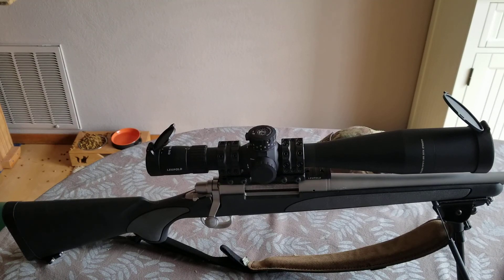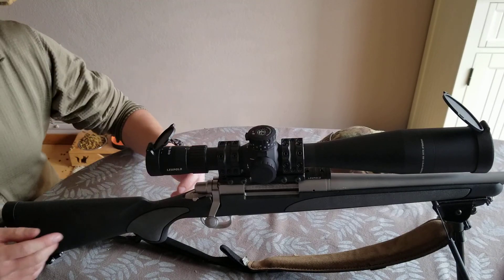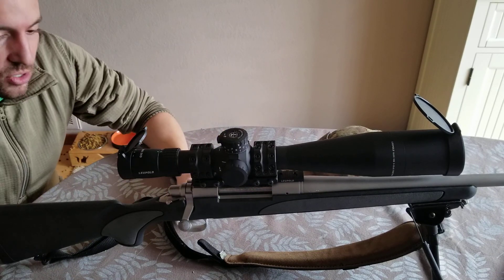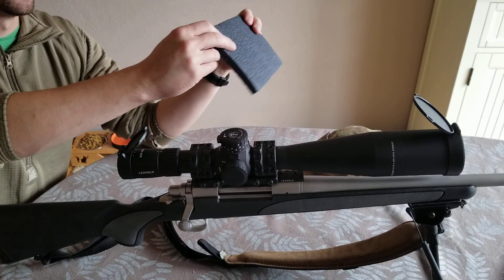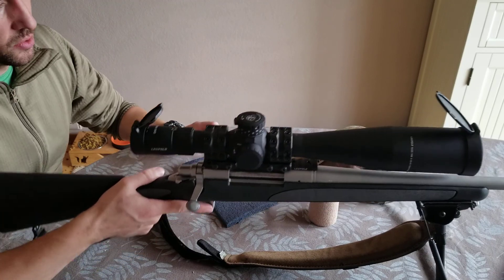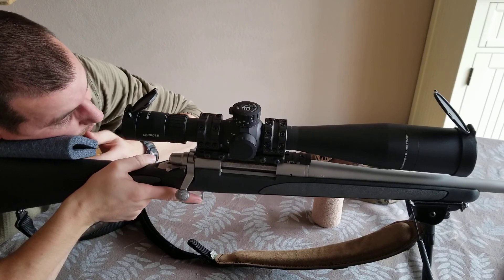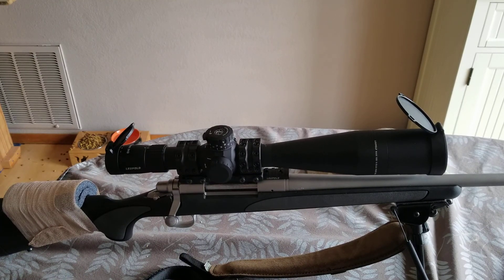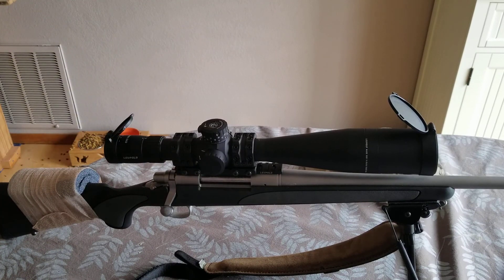Cheek Rest Adjustment for Basic Stock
My method to modify the cheek rest position without harming the stock.